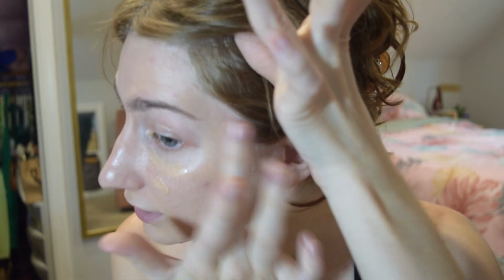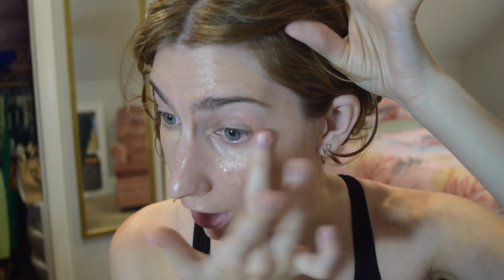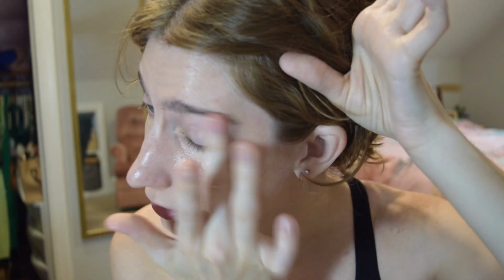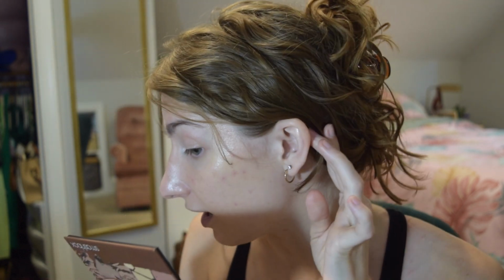ILIA First Impressions & REVIEW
Save 20% with code: YTSAM

ILIA Super Serum Skin Tint SPF 40

ILIA Liquid Light Serum Highlighter

ILIA Color Haze

ILIA Balmy Gloss Tinted Lip Oil
Balmy Gloss Tinted Lip Oil

samanthann92